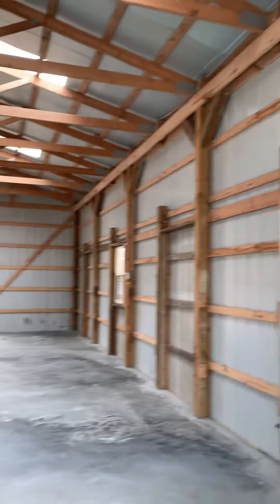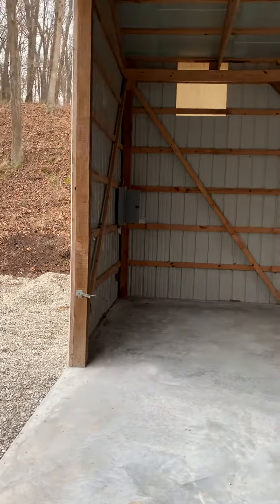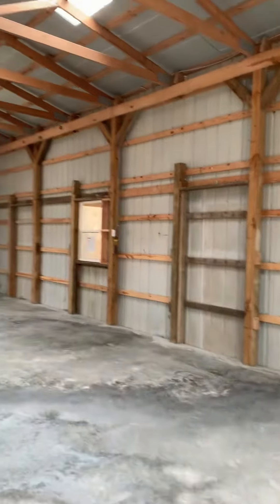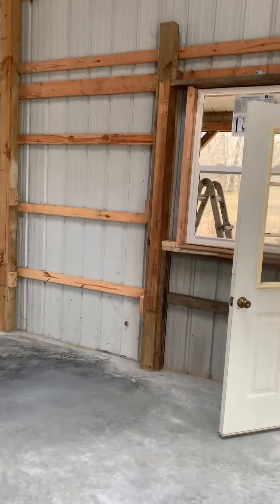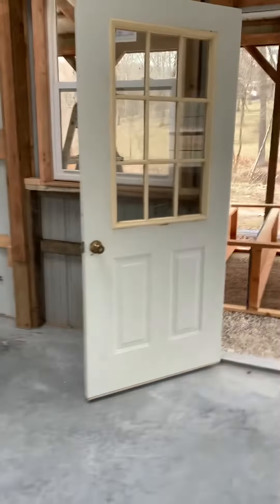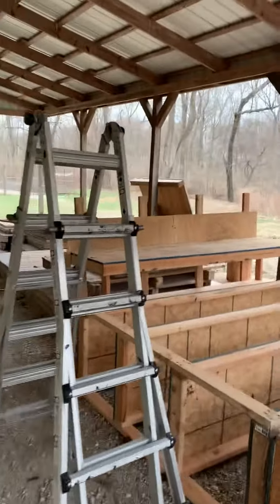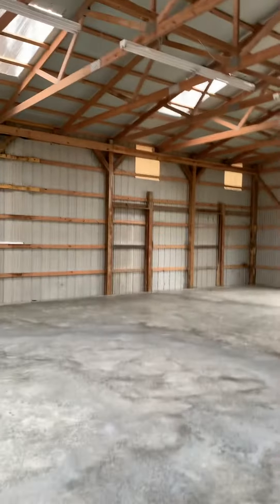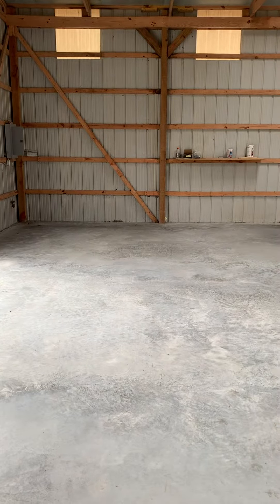NS James 3.13.21